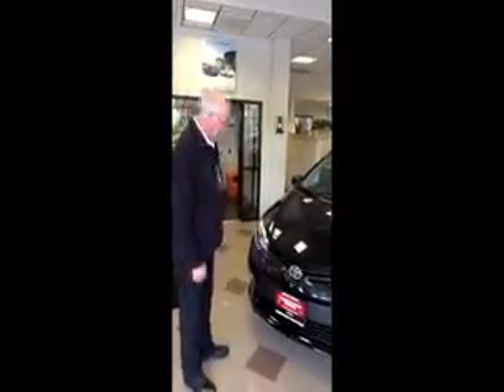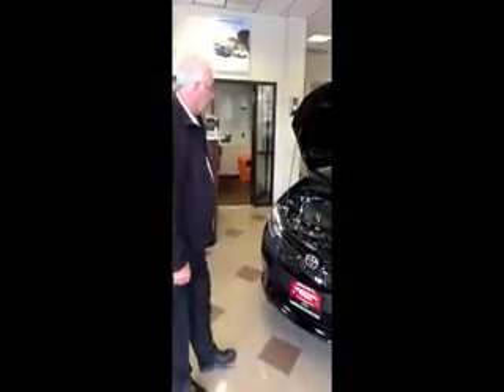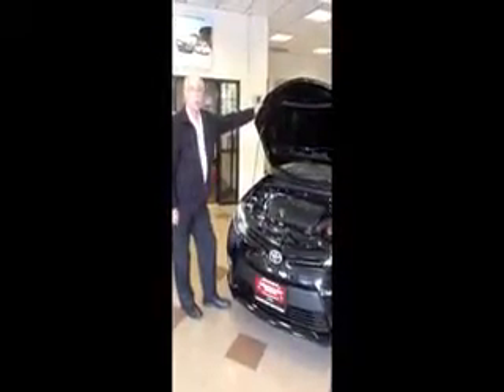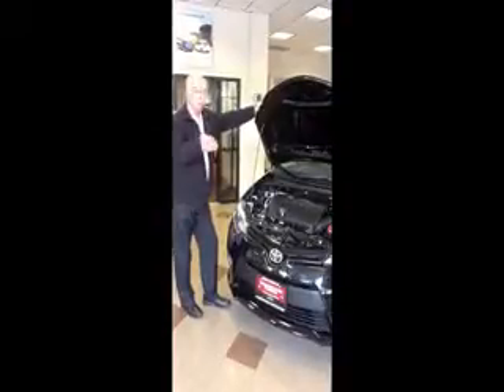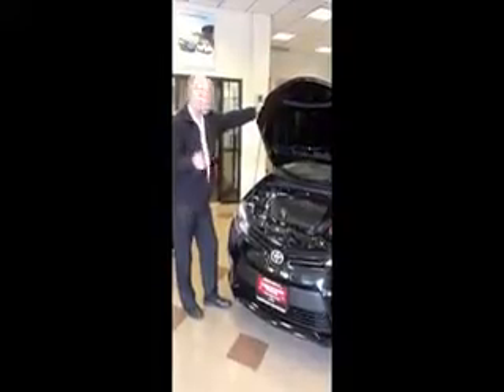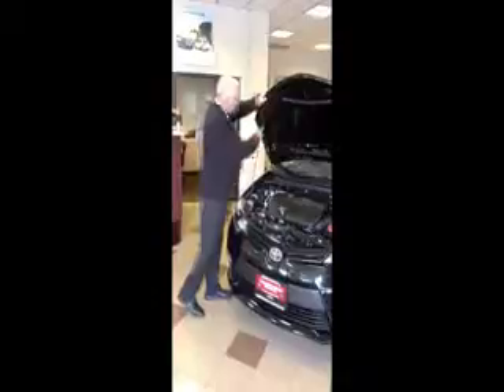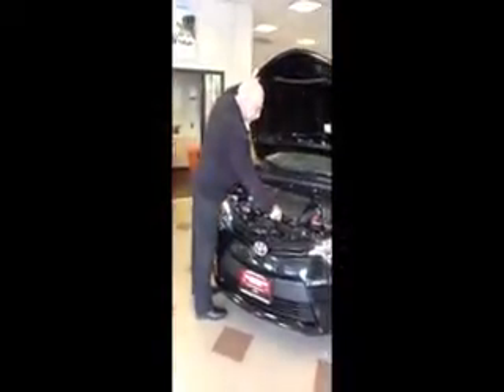Toyota Dealership in Smithtown NY | Toyota Dealer in Smithtown NY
Competition Toyota proudly extends all of their services to residents of Smithtown, NY and the surrounding cities. If you are in or around Smithtown, NY and you are looking for excellent service, selection, and prices on all new or pre-owned Toyota vehicles then you need to look no further than Competition Toyota. The wonderful folks at Competition Toyota are experts in all things Toyota related and are capable of doing whatever needs to be done to get you in a new vehicle today. Do yourself a favor and make the trip over to Competition Toyota from Smithtown, NY today to see for yourself!